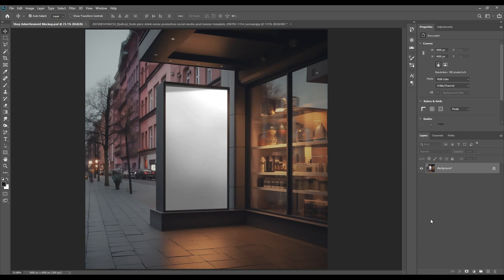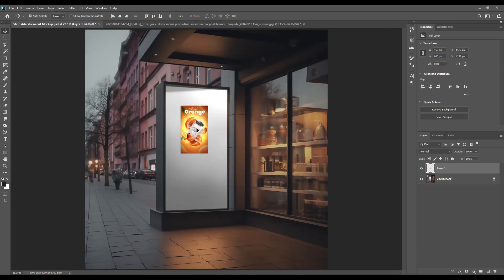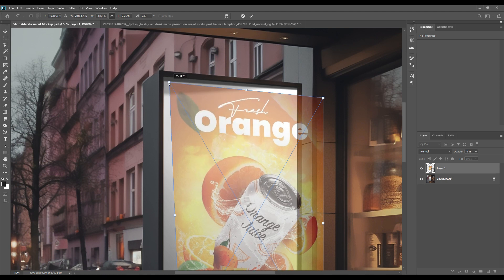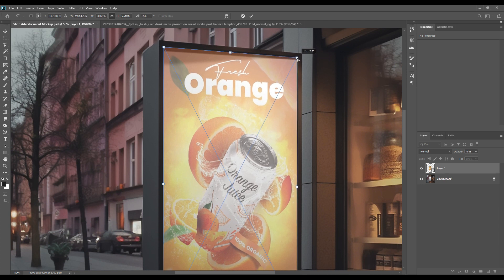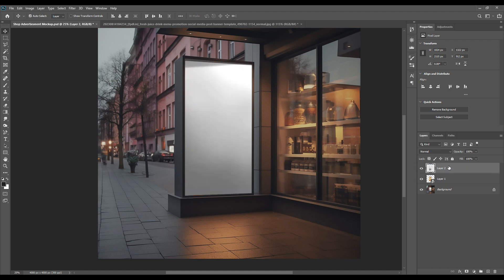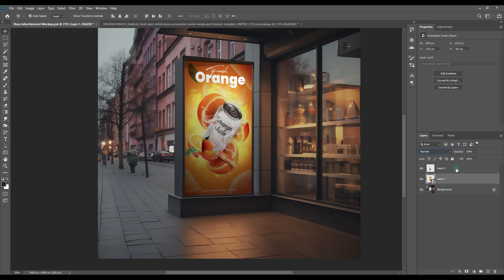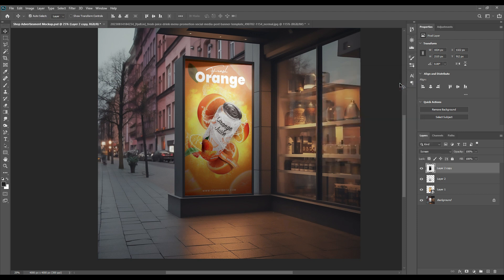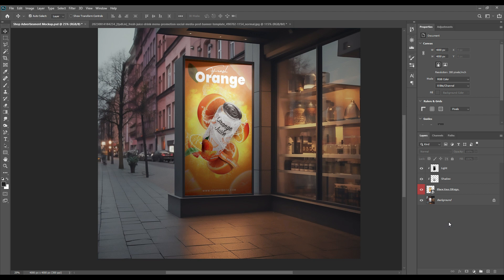How to make Shop Advertisement Poster Mockup | Photoshop mockup Tutorial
Hey there! If you are looking for easy and practical tutorial on how to do mockups, you stumbled upon the right channel.
Yes, we are back with another mockup tutorial. In this video we have not skipped the tiresome steps. Yet we have given our object the same finishing look. So make sure you watch the whole video and let us know if you want some more guidance .